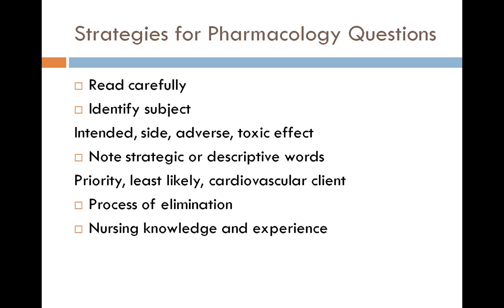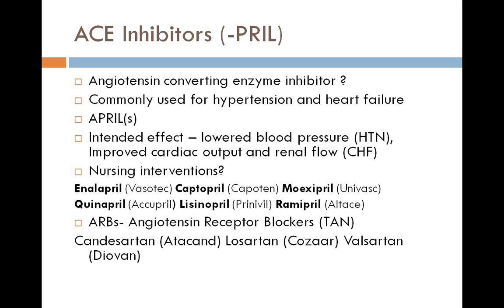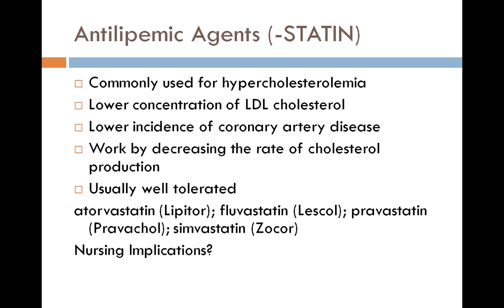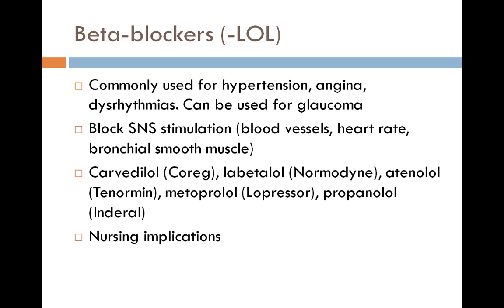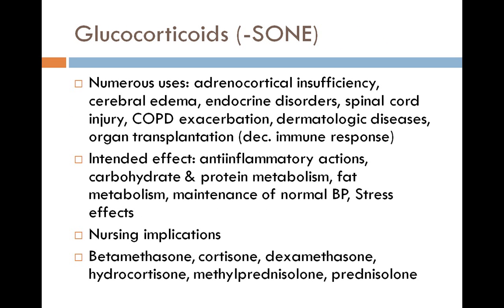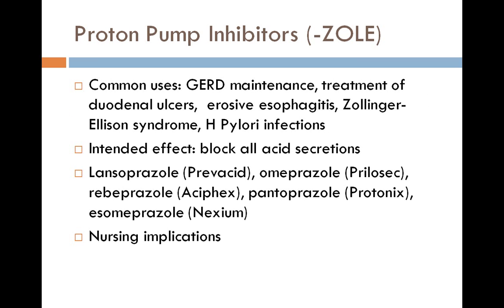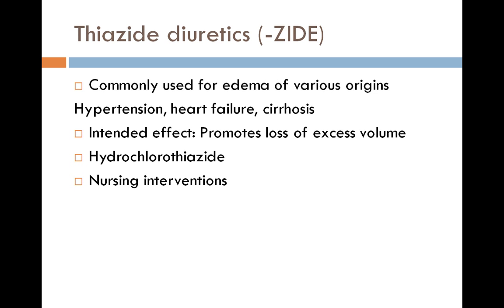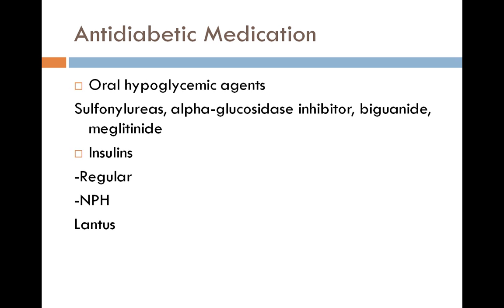BC Pharmacology Review